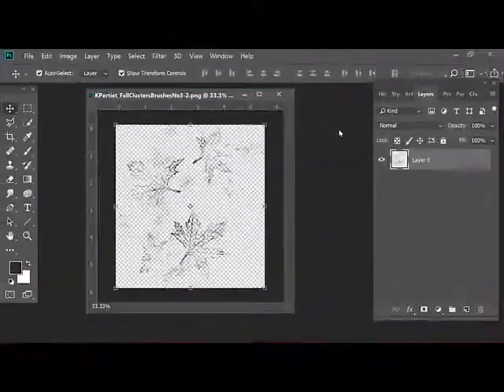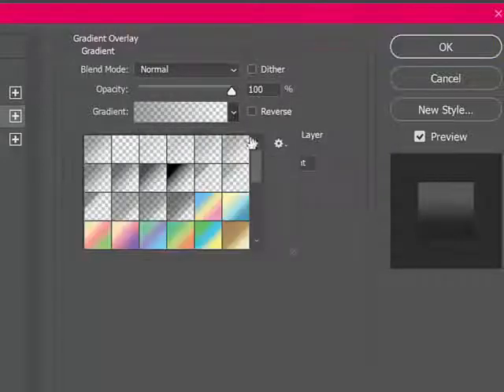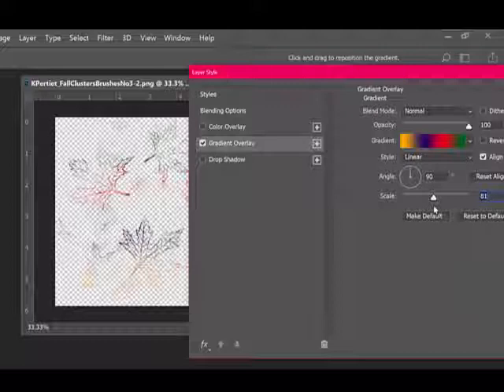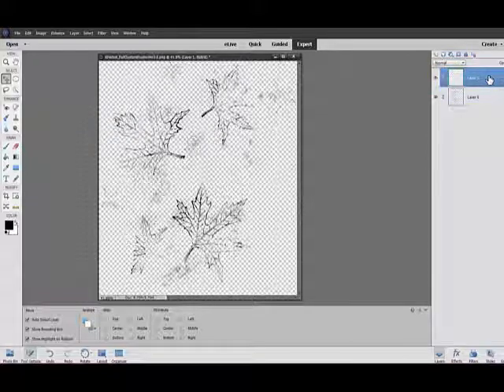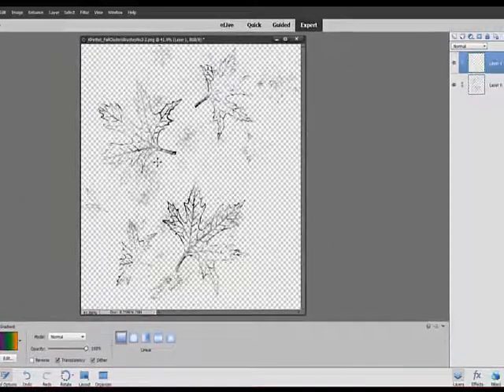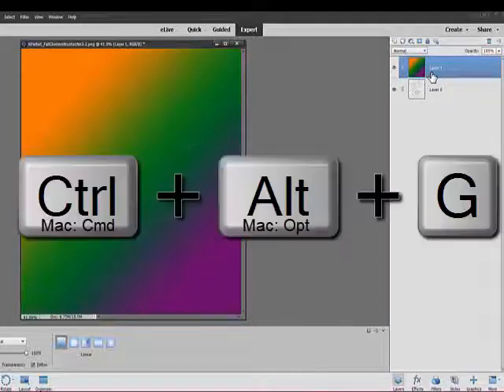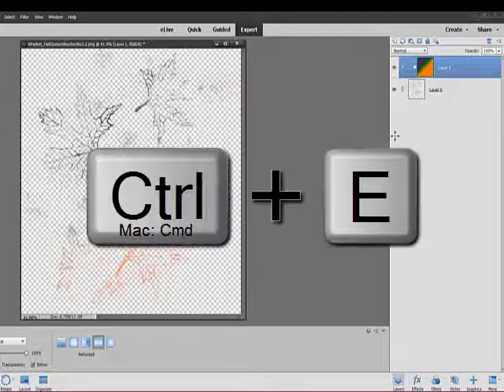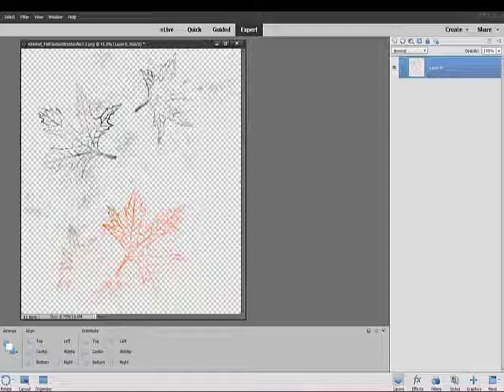How to Bring the Colors of Fall to Leafy Brushes in PS and PSE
Adobe Photoshop and/or Photoshop Elements Video how-to from DesignerDigitals. This week: How to Bring the Colors of Fall to Leafy Brushes in PS and PSE.